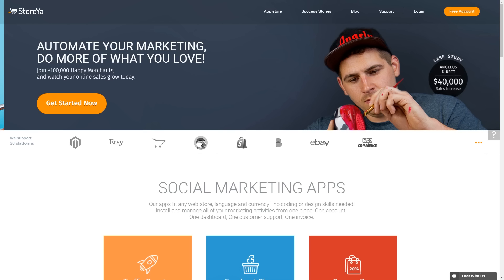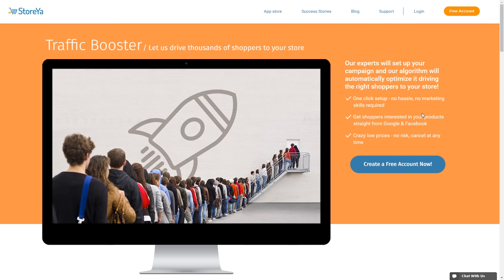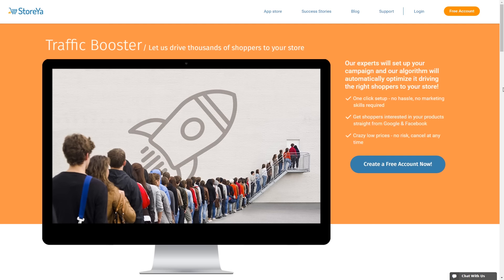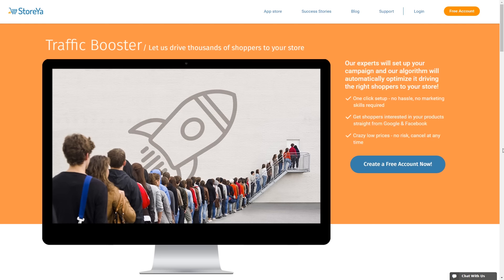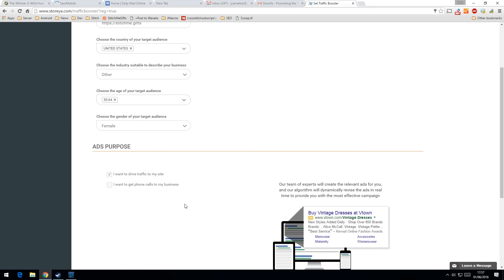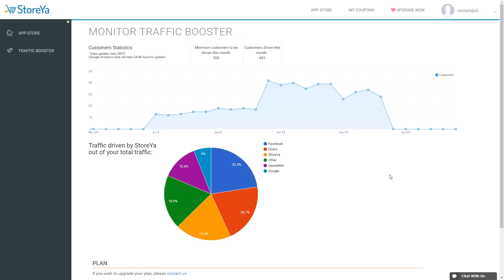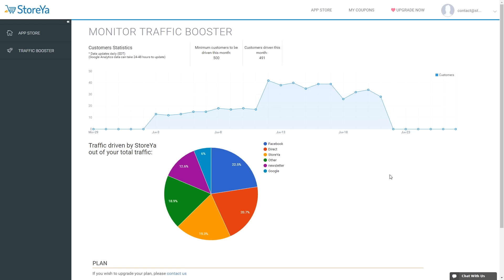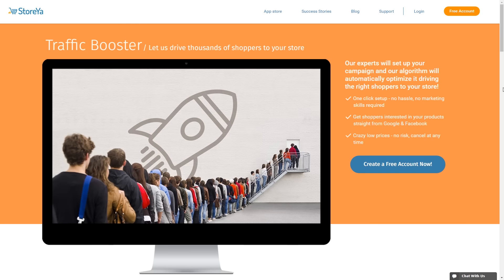How to sell using Google AdWords online advertising google adwords help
How to sell using Google AdWords with StoreYa an online service that automates the process of using Google Adwords, Facebook Adverts and Bing Ads to deliver shoppers looking to buy directly to your website.

I've been using StoreYa for a few weeks and it's proven to live up-to it's claims. Using StoreYa I've been able to deliver hundreds of shoppers to an e-commerce store for only a $25 initial investment.